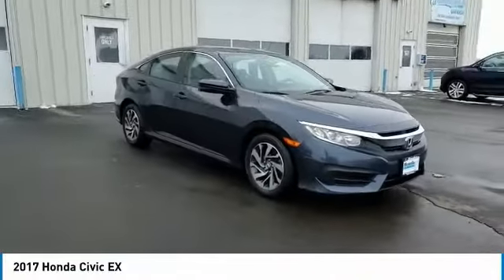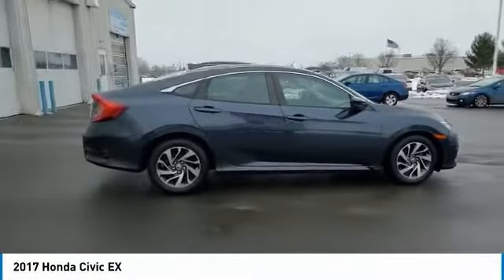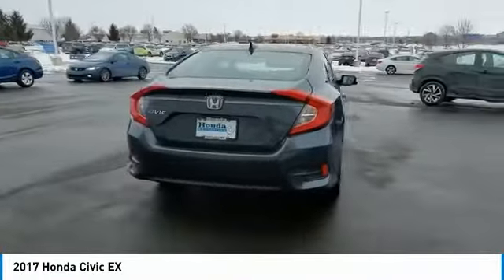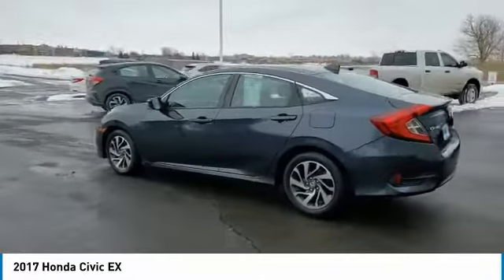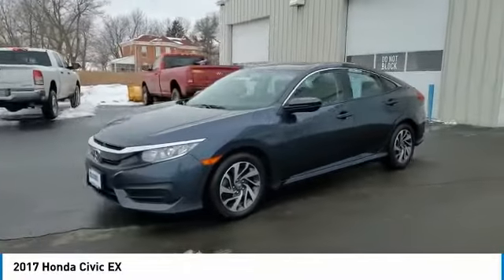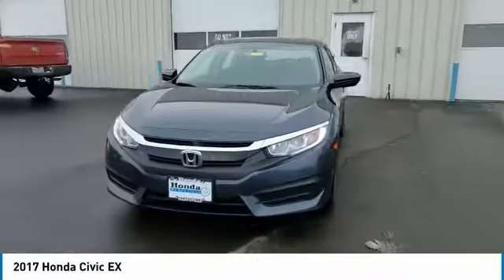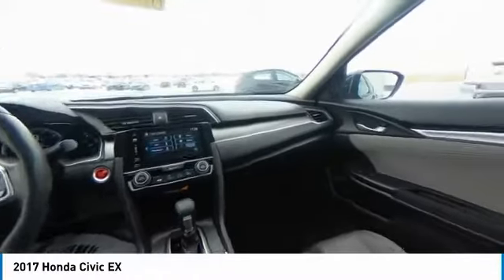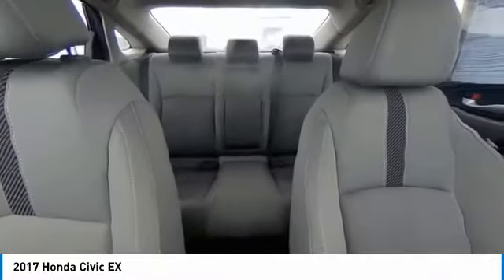2017 Honda Civic Marysville, Dublin, Delaware, Worthington, Marion, OH HE060259A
Modern Steel Metallic Used 2017 Honda Civic available in Marysville, Ohio at
2017 HONDA CIVIC Marysville, OH
Stock# HE060259A

Honda Marysville
640 colemans Crossing Blvd

CARFAX VERIFIED 1 OWNER!! *DESIRABLE FEATURES:* REMOTE START, CLEAN CARFAX, 1-OWNER, APPLE CARPLAY, BACKUP CAMERA, BLUETOOTH, ANDROID AUTO, MOONROOF, ALLOY WHEELS, KEYLESS ENTRY.

*SERVICE & MAINTENANCE COMPLETED:* Stock# HE060259A FEATURES NO LESS THAN $971 IN PREVENTATIVE MAINTENANCE & SAFETY EQUIPMENT UPGRADES. Specifically this Honda Marysville 2017 Honda Civic Sedan reconditioning process Included: Performed a Complete Inside & Out Vehicle Detail, Performed a Complete Inside & Out Vehicle Detail, Performed Honda Certified Used Car inspection, Performed Honda Certified Used Car inspection, and Performed oil and filter change!

Of all the used cars for sale in Ohio this front wheel drive 2017 Honda Civic Sedan EX features an impressive 2 Engine with a Modern Steel Metallic Exterior with a Gray Fabric Interior. With only 57,105 miles this 2017 Honda Civic Sedan is your best buy in Columbus, OH.

*TECHNOLOGY FEATURES:* This 2017 Honda Civic Sedan represents one of many of Honda Marysville used vehicles for sale in Columbus, OH and includes: Steering Wheel Audio Controls, Anti Theft System, Aftermarket Anti Theft System, Outside Temperature Gauge, AM/FM Stereo

*STOCK# HE060259A* Honda Marysville has this 2017 Honda Civic Sedan EX ready for a quick sale today. Don't forget Honda Marysville will buy or trade for your car, truck, SUV, van, motorcycle and/or ATV!

Honda Marysville of Marysville, Dublin, Urbana, Lima, Delaware, Marion, OH. You can also visit us at, 640 Coleman's Blvd Marysville OH, 43040 to check it out in person!

*MECHANICAL FEATURES:* Scores 40.0 Highway MPG and 31.0 City MPG! This Honda Civic Sedan comes Factory equipped with an impressive 2 engine, an variable transmission. Other Installed Mechanical Features Include Heated Mirrors, Power Windows, Power Mirrors, Traction Control, Disc Brakes, Telescoping Wheel, Tire Pressure Monitoring System, Cruise Control, Intermittent Wipers, Variable Speed Intermittent Wipers, Trip Computer, Power Steering, Tachometer

*INTERIOR OPTIONS:* Marysville, Dublin, Urbana, Lima, Delaware, Marion, OH used car shoppers are lighting up the phones at our Marysville, OH dealership over these interior options: Automatic Climate Control, Power Moonroof, Air Conditioning, Bucket Seats, Illuminated entry, Rear Seat Center Armrest, Center Arm Rest, Tilt Steering Wheel, Rear Window Defroster, Reading Light(s), Vanity Mirrors, Split Folding Rear Seat

*SAFETY OPTIONS:* If you're making a cross-town Columbus commute from Worthington to Grove City, you'll enjoy peace of mind with the following safety equipment options: Electronic Stability Control, Back-Up Camera, Emergency communication system, Brake Assist, Anti-Lock Brakes, Occupant sensing airbag, Delay-off headlights, Dual Air Bags, Speed Sensitive Steering, Overhead airbag, Passenger Air Bag Sensor, Front Side Air Bags

*Used Cars Columbus Ohio:* with over 335 Honda used cars for sale at our Columbus, OH Honda dealership. Honda Marysville has the used cars Columbus, Ohio shoppers trust for safety, reliability and service. This week you'll select from one of the 149 Honda Civic Sedan sedans like this Modern Steel Metallic 2017 Honda Civic Sedan EX that we have in stock!